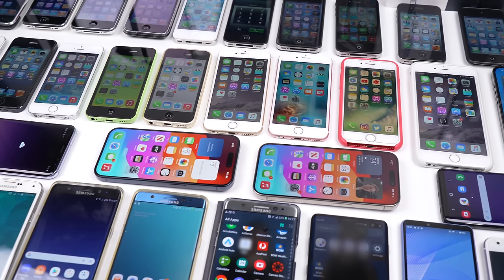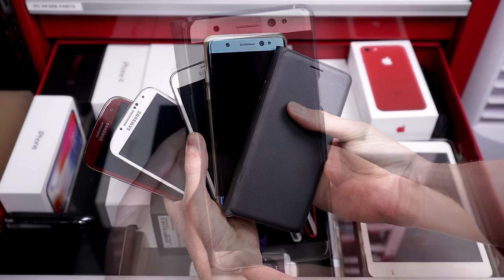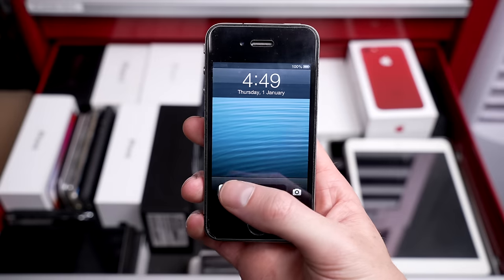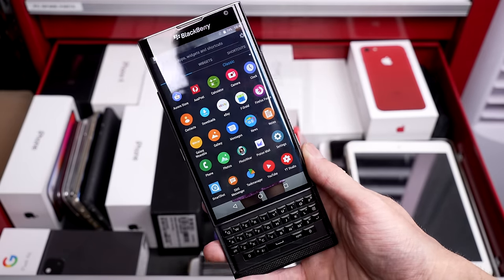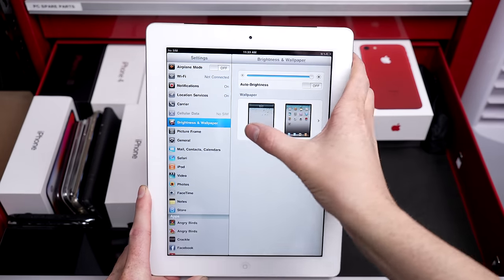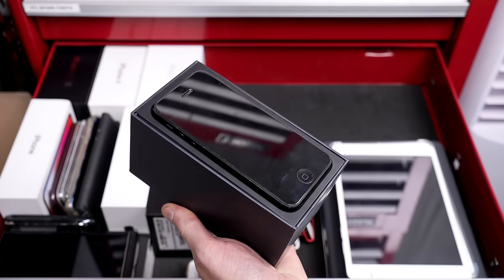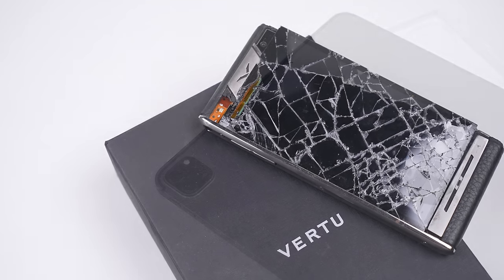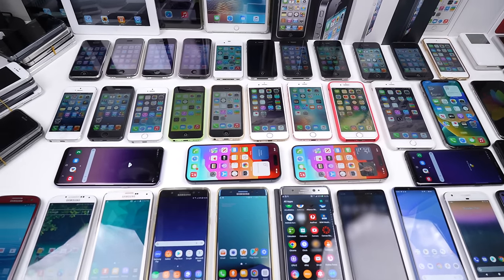Crazy Hoard of Phones and Tablets - Collection of Apple, Samsung, BlackBerry & More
How many is too many?
Socials
Links
Get parts, tools and repair guides at iFixit: